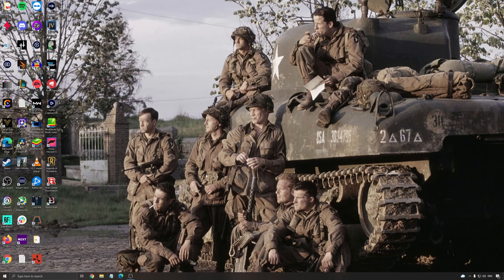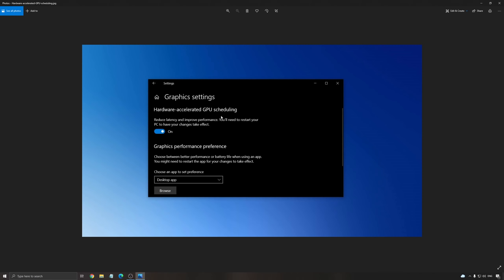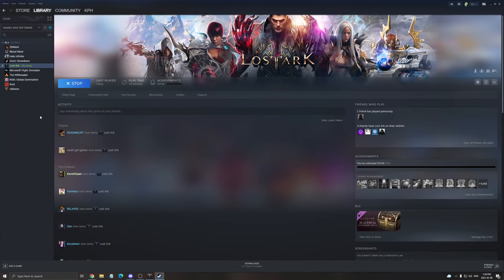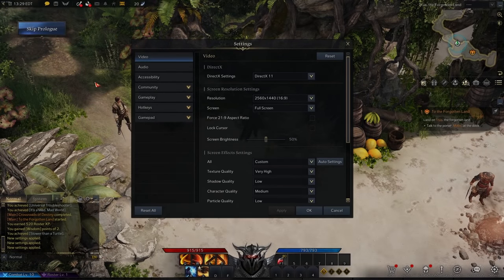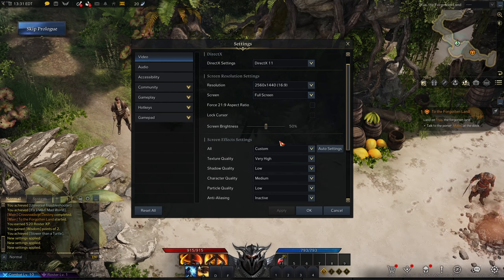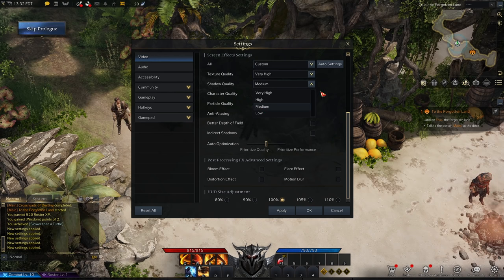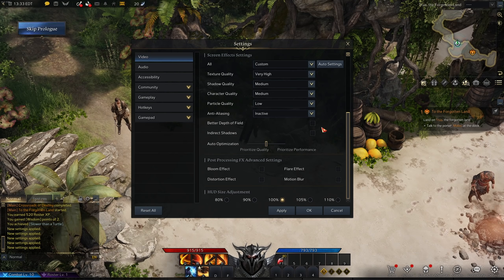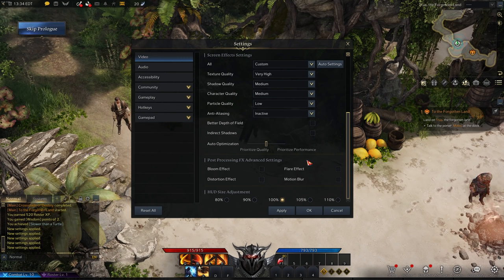[2022] Lost Ark - How to BOOST FPS and Increase Performance with Direct X 11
This is a simple tutorial on how to improve your FPS on Lost Ark.  This guide will help you to optimize your game with direct x 11

My Configuration:

CPU: Ryzen 5900x
GPU: Radeon 6900XT Saphirre Nitro+
Ram: 32 GIG DDR4 3600mhz
Headphone: Sennheiser HD 599 Special Edition
Microphone: Rode NT1
Keyboard: HyperX Alloy origins core
Mouse: MZ1
Mousepad: XM4
Camera: Elgato Facecam